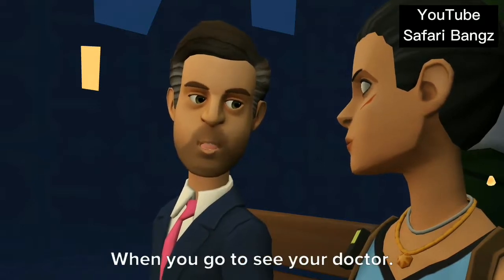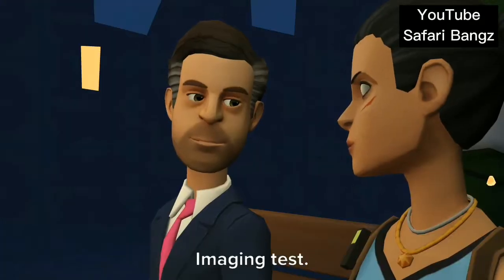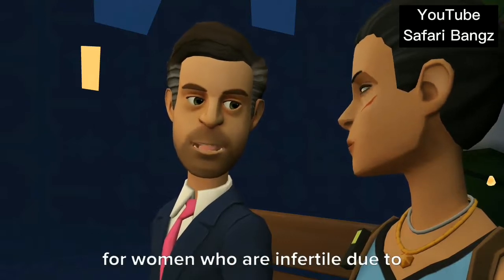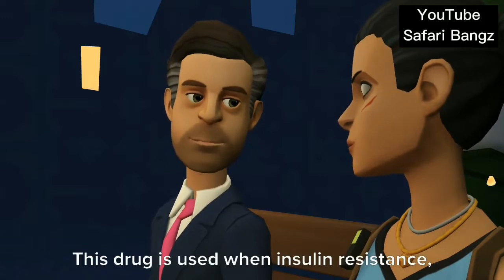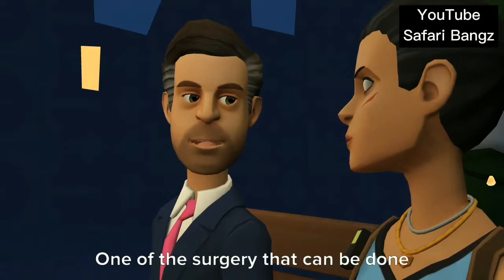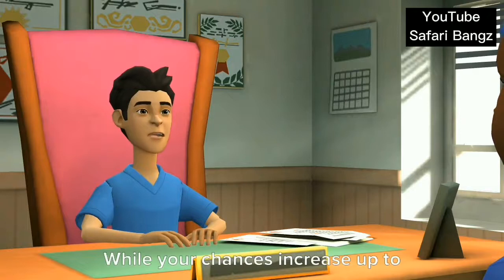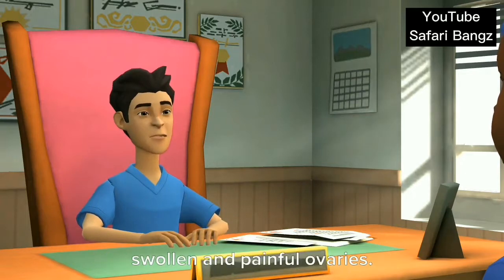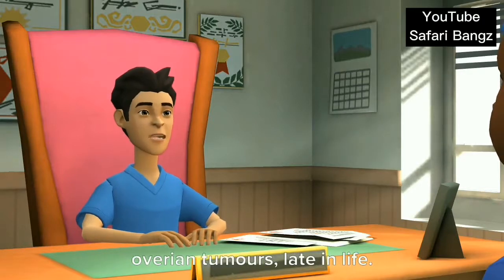Female infertility (diagnosis, treatment and Risk)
In this video I discussed in detail about female fertility and everything you need to know about female infertility, diagnosis of female infertility,causes of female infertility, treatment of female infertility and Risk of female infertility